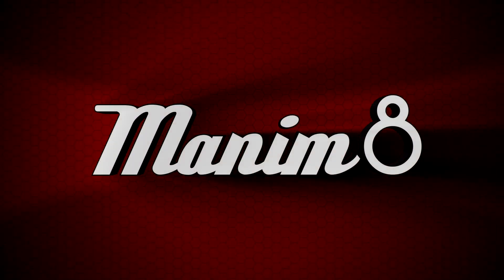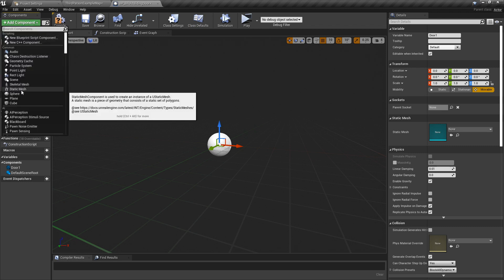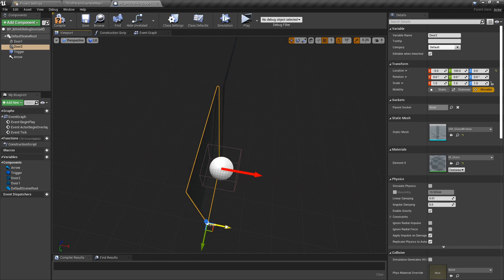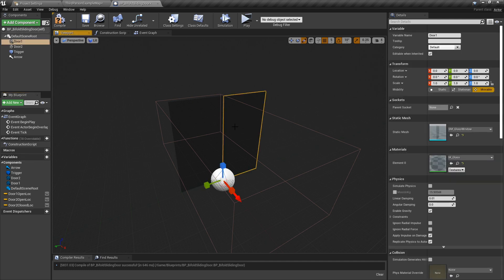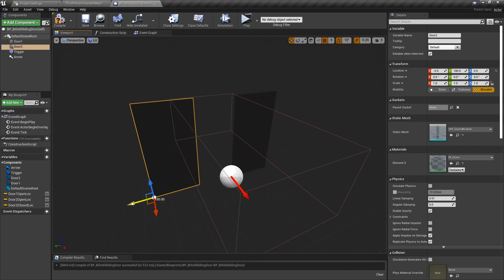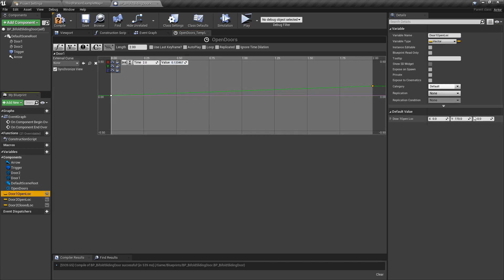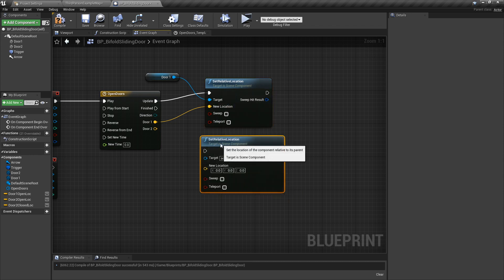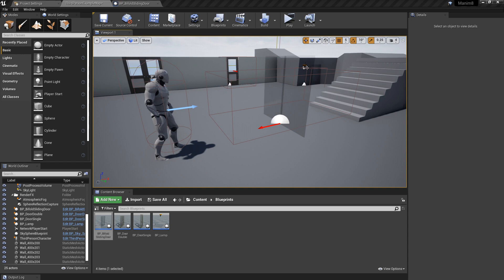How to create B-ifold Sliding Doors | Unreal Engine Tutorial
If you want to say thanks, WishList my game, 3AM, on Steam when you get a chance

As per request, here we look at building a Bi-Fold Sliding Door.

There's possible mistakes in this video, but that's all just part of the learning experience... and fun! And besides, you'll always learn more from making mistakes than getting it right! ;)